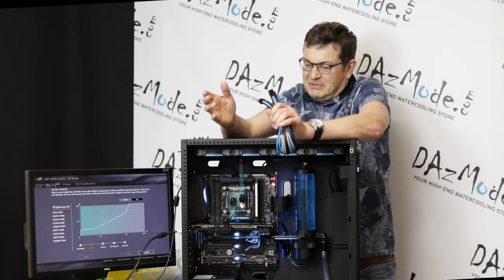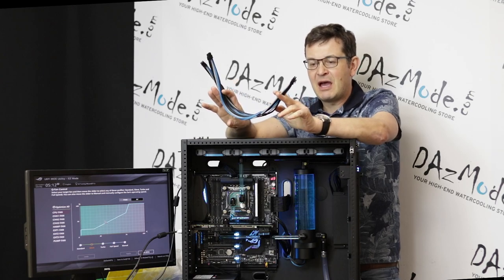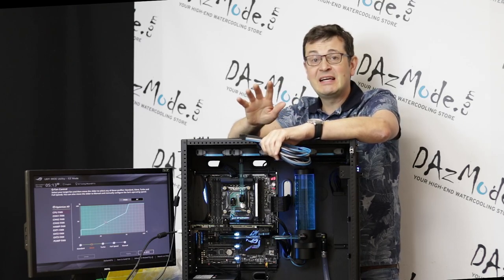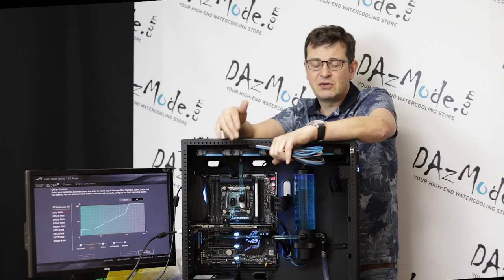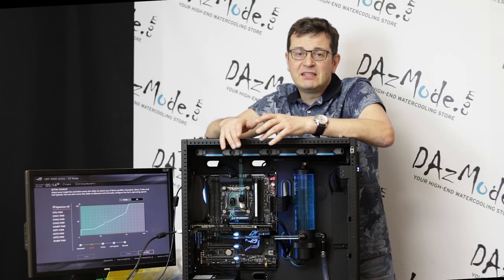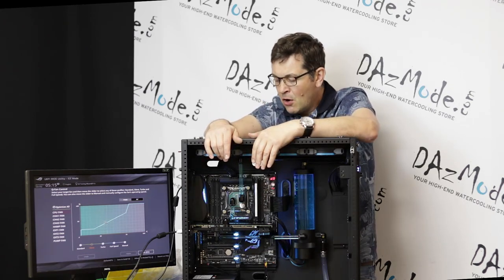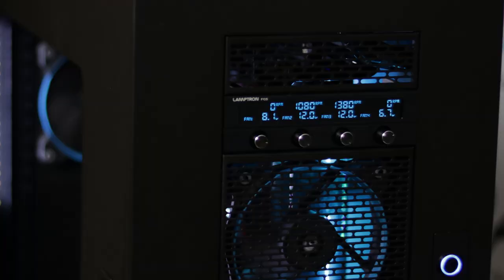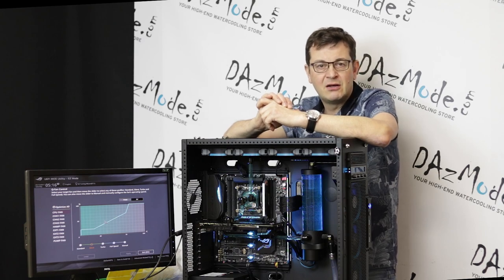Cables - No Name Build - Ep4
Episode 4 of High-end customer build with Caselabs case, Titan GPU and other top of the line hardware. Watercooling mostly Bitspower with some EK.
Finishing cabling and custom color mixed liquid.